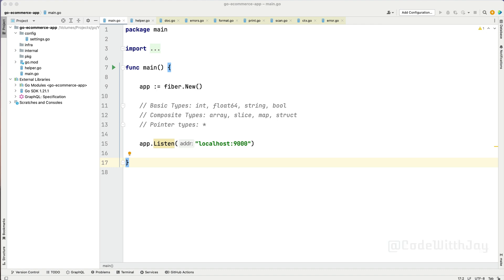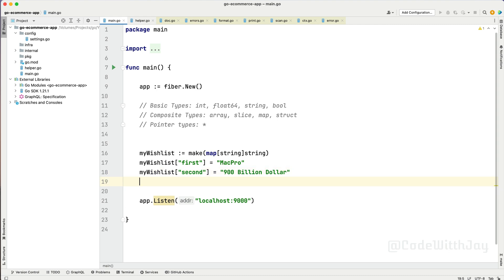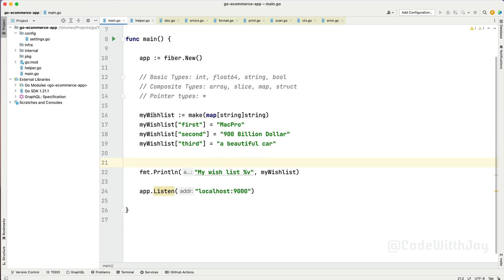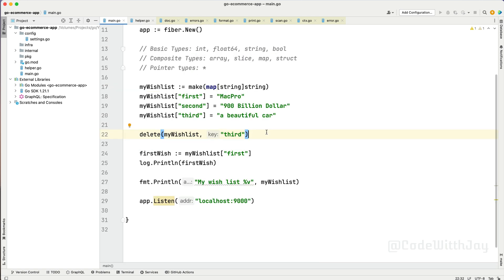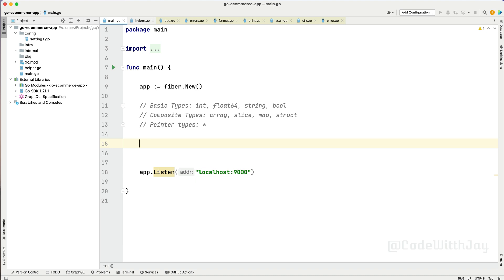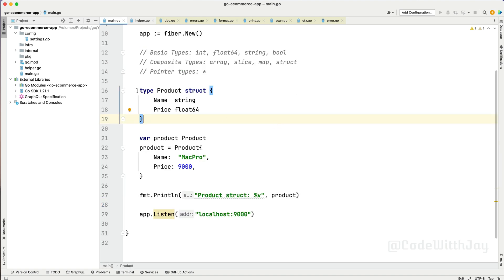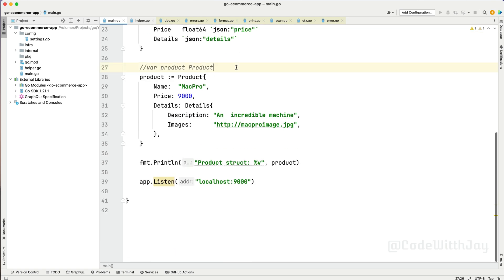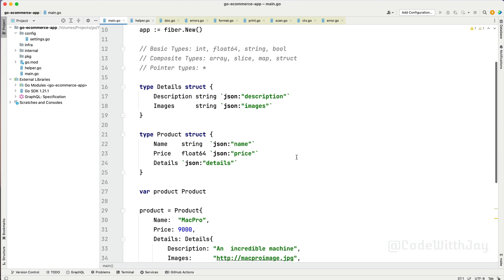From NodeJS to Go: Unlocking Maps & Structs [Part 7]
Go E-commerce Series is a complete course based on the Go ecosystem where you can learn GO from scratch to a professional level. We will be covering the following topics throughout this series.

- How is Go Ecosystem working
- Go Paradime and style of programming
- Go convention and functional programming
- Build rest API
- Connect with DB using ORM
- Usages of Clean architecture
- How GO performs in the Dev and Production environment
- Elastic Search with GO
- Microservice in GO
- GraphQL with GO
- Go Deployment and Scalability